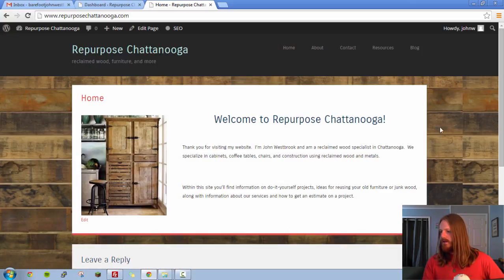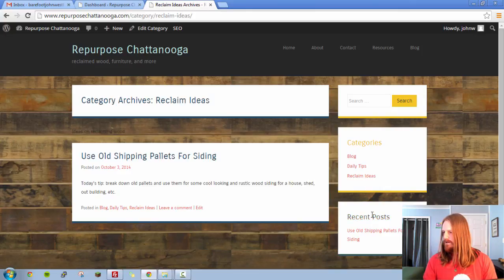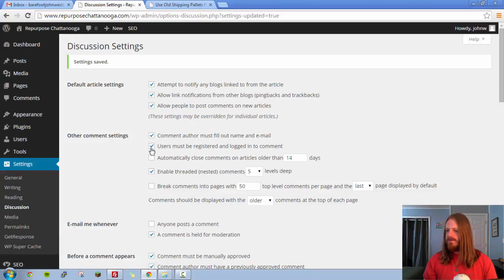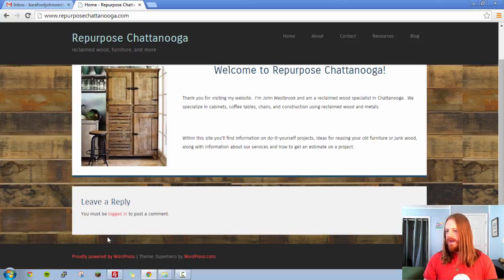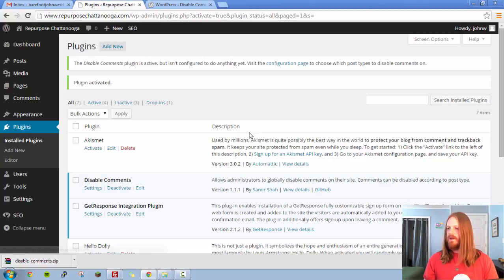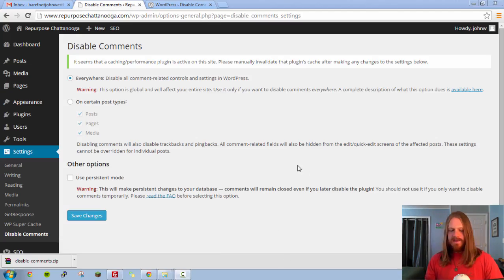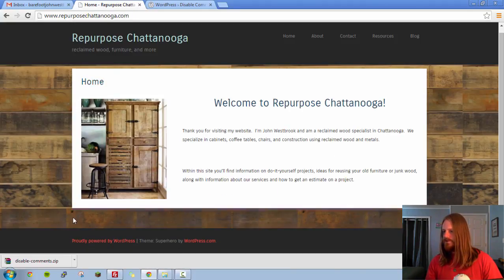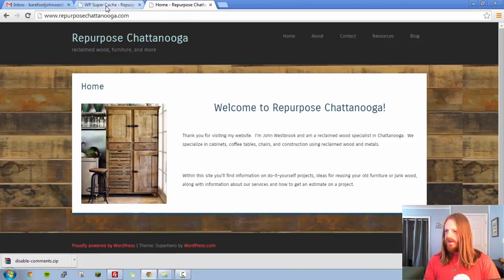Testing, Cleanup and Going Live - Lesson 14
Testing, Cleanup and Going Live
wordpress eğitim,wordpress lessons,wordpress,WordPress lessons,How to Use WordPress